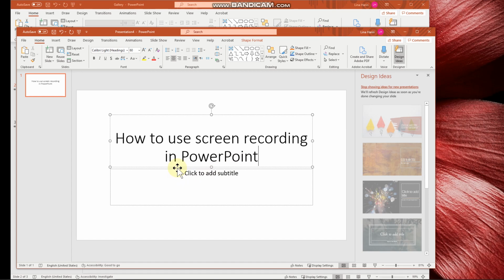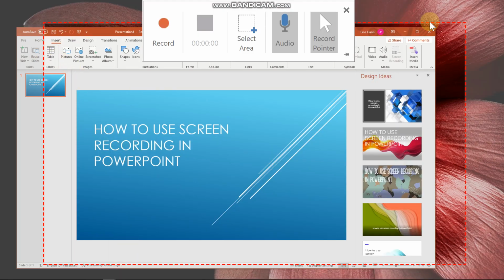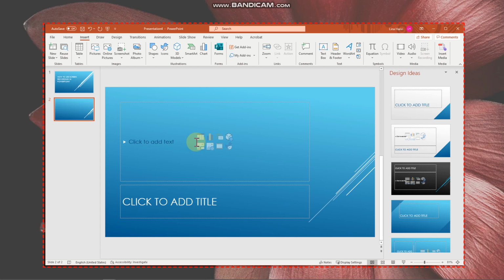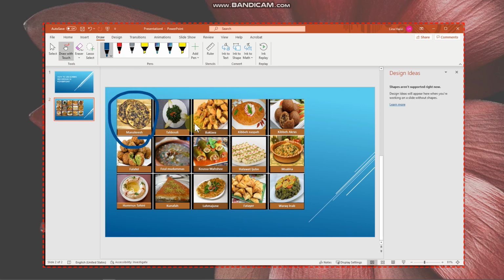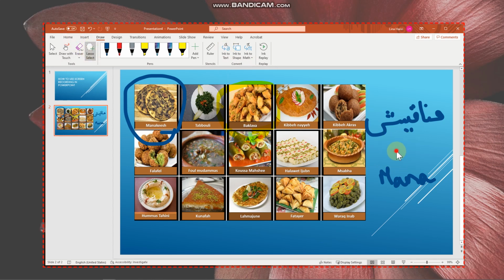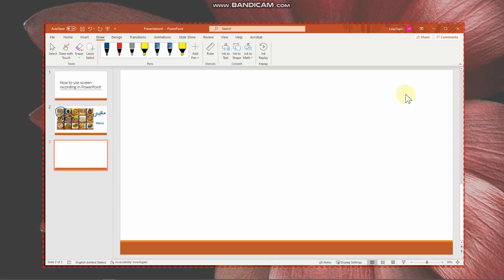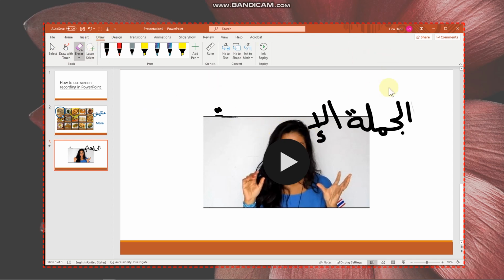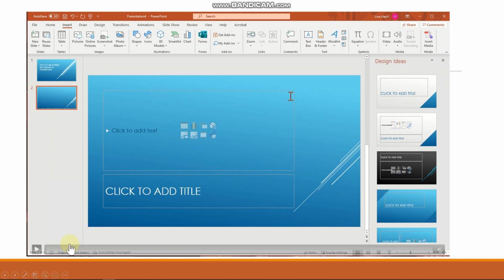How to use screen recording in PowerPoint